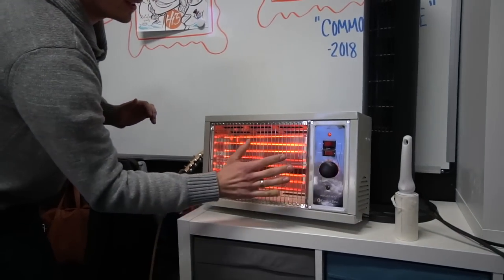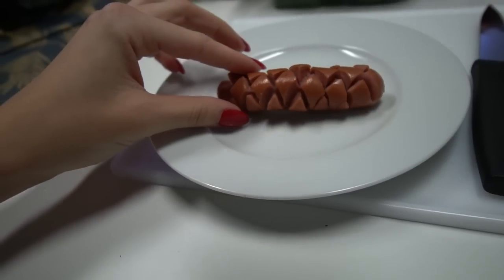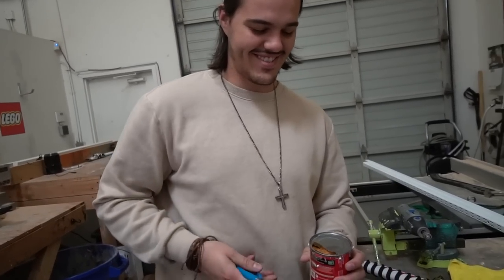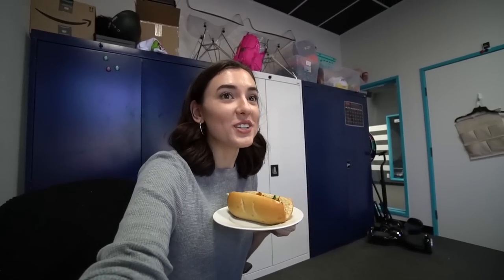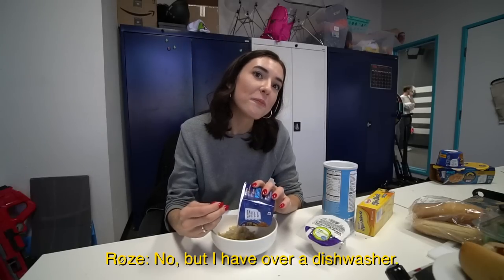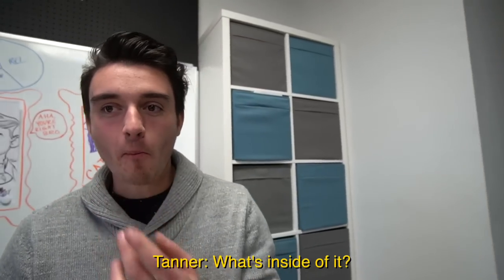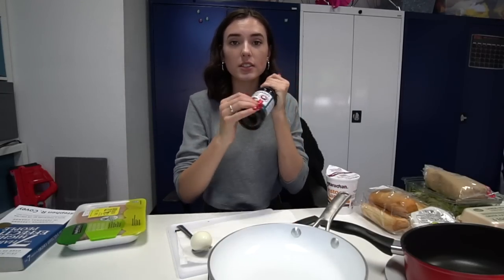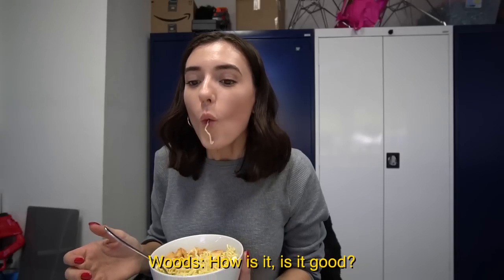Cheap To Gourmet: Ramen Noodles!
Welcome to Totally Trendy! These are three affordable food items that I thought could be easy enough to upgrade! Which one will you try?

Tag Totally Trendy on Instagram!